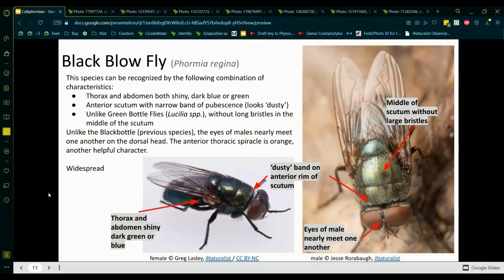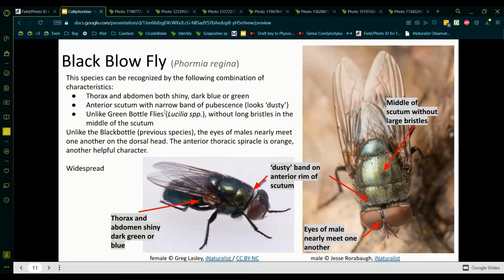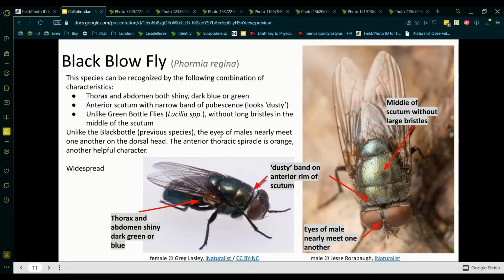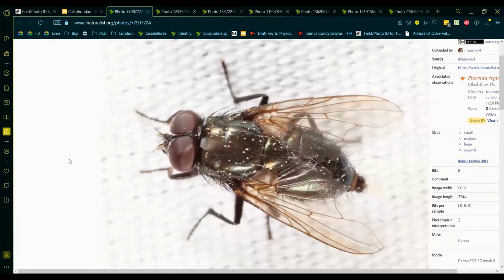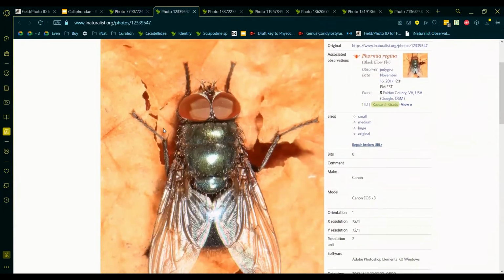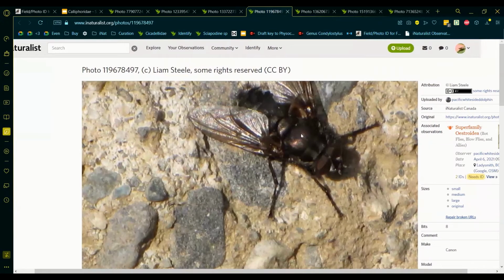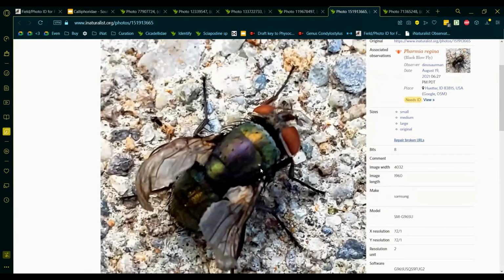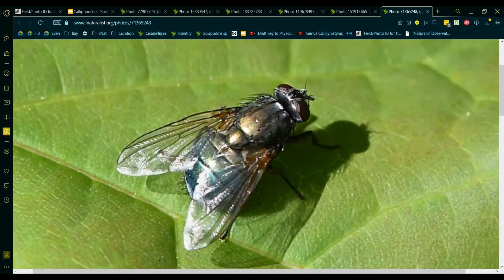Diagnosis for Phormia regina in the US and Canada (with examples)